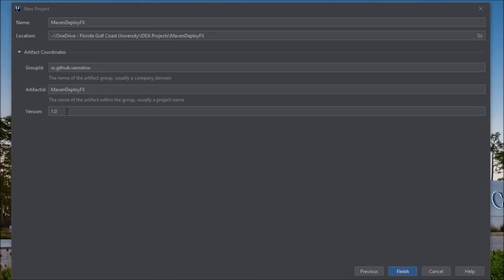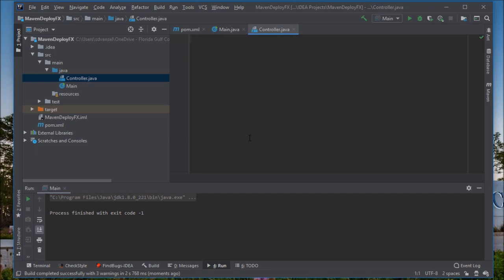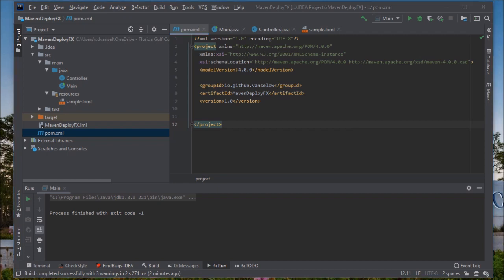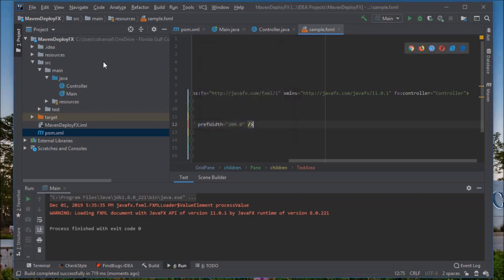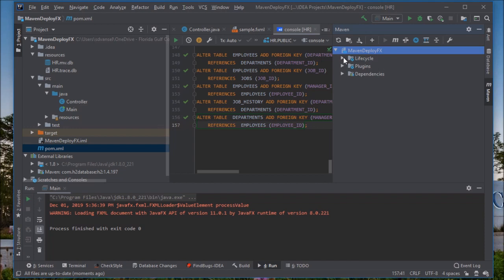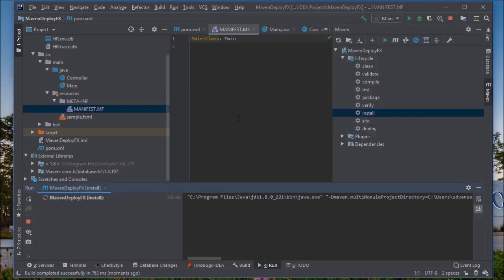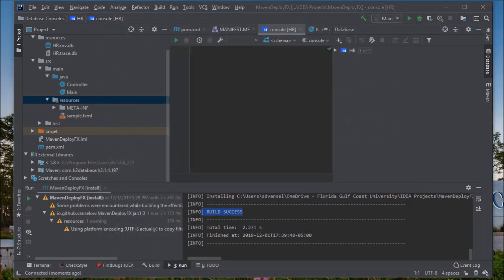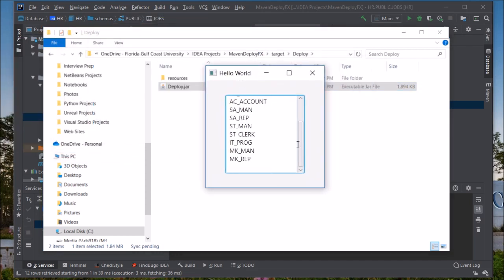IntelliJ Maven Deploy FX Database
A JavaFX Maven project with an embedded H2 database deployment using IntelliJ IDEA from start to finish.